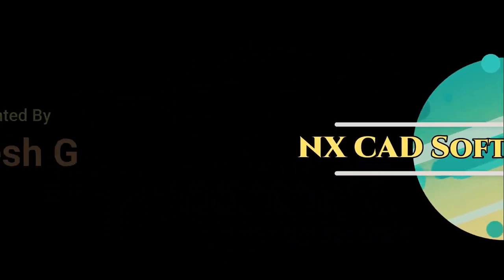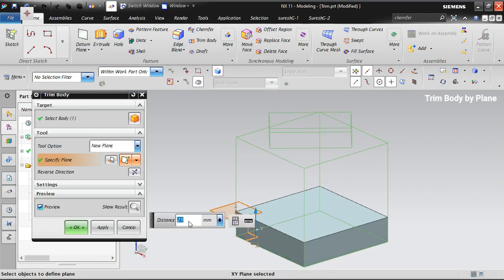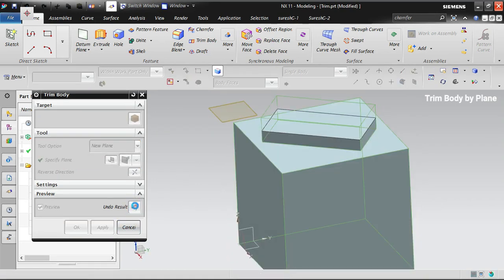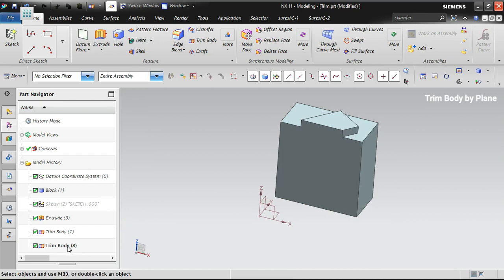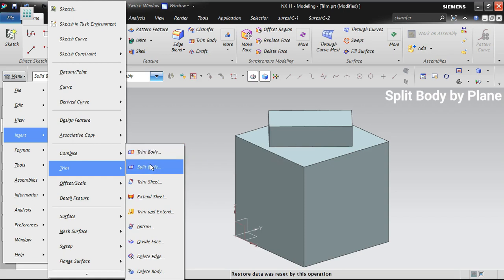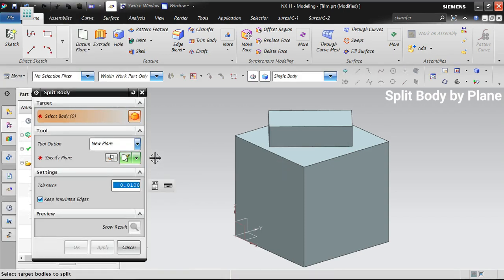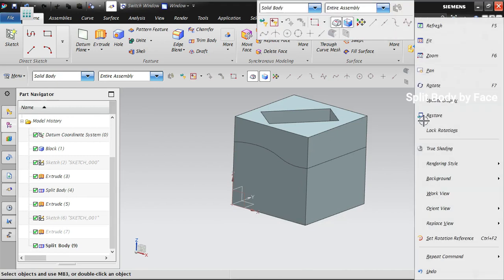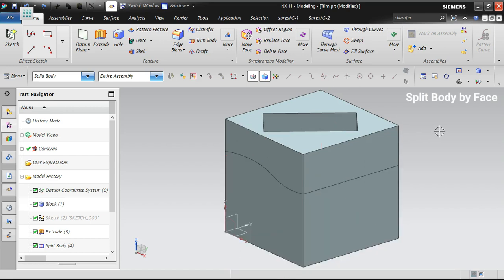NX CAD Modeling Tutorial #3 | Trim Body | Split Body.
In this Tutorial NX CAD TrimBody  & SplitBody option is explained completely,

Please refer my previous Videos from the below link,
1. NX CAD (Unigraphics) NXCAD2020 Graphical User Interface (GUI) by
4. NX CAD Mouse functionality, mouse use (Zoom,Pan, Rotor, Rendering Style, Background Color
6. Siemens NX CAD Tutorial | Orient View Vs Replace View, Vs Custom View Creation (View
8. NX CAD Sketch Beginners Tutorial#2 |Sketch Plane|Sketch Orientation|Sketch Axis Horizontal
9. NX CAD Sketch Beginners Tutorial#3 | Profile of Line | Line | Rectangle | Arc|Circle|
10. NX CAD Sketch Beginners Tutorial#4 | Polygon | Point | Studio Spline |
11. NX CAD Sketch Beginners Tutorial#5